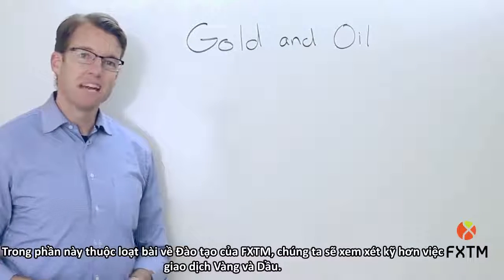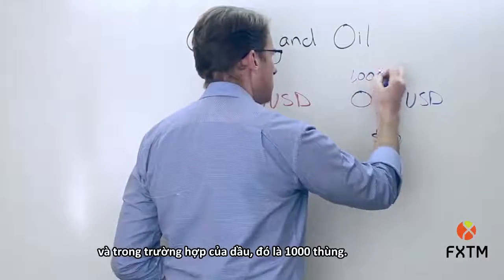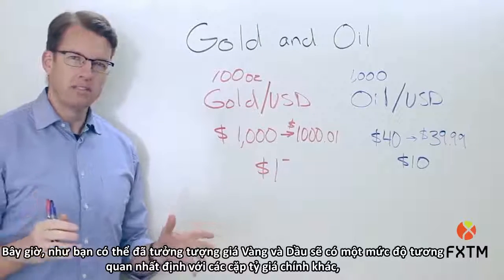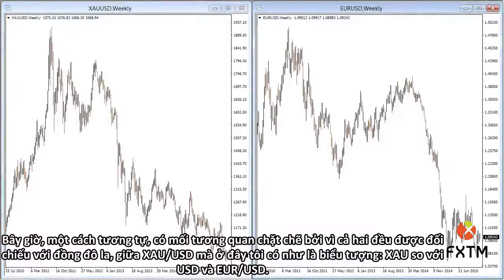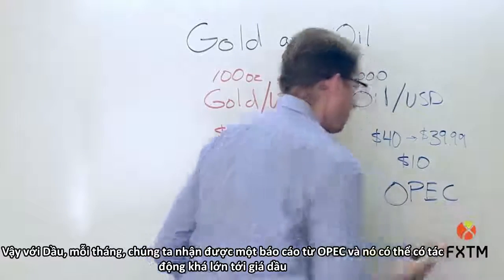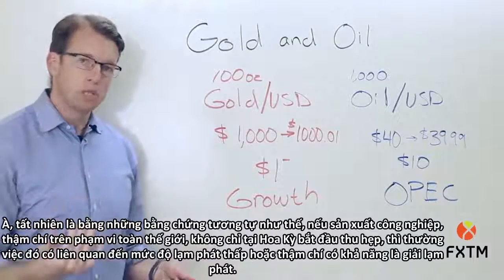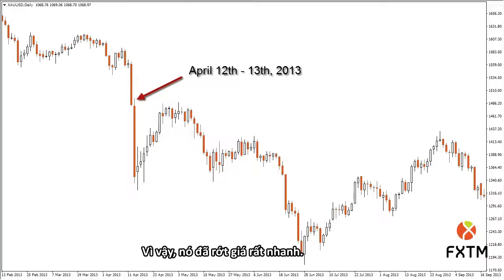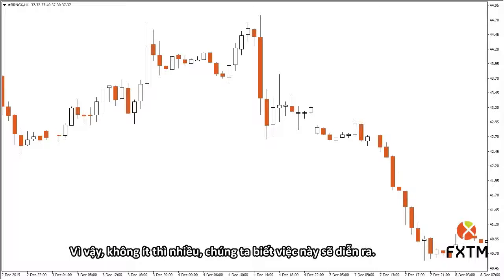Kiến thức Forex 07, Giao dịch hàng hóa - Dầu & Vàng